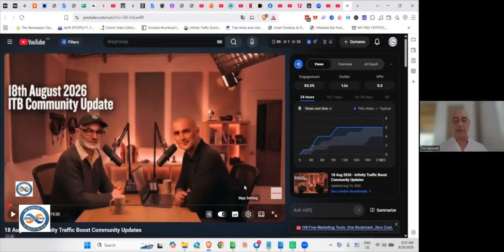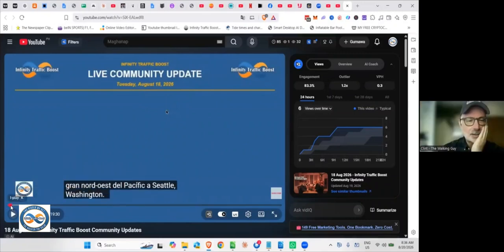Translate Your YouTube Account Coffee Time With Clinton & Tim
🌎 Watch ITB Videos In YOUR Language on YouTube
☕ Coffee Time with Clint & Tim |

What if language didn’t have to be a barrier to understanding the Infinity Traffic Boost community?

In this Coffee Time, Clint and Tim take the next step after showing you how to translate the ITB website — this time, they reveal how YouTube can help you watch and understand ITB videos in your preferred language.

And it only takes a few clicks! 🌍

🔥 In this video you'll discover:

🌎 How to change your YouTube display language
🖥️ Where to find the language settings inside your YouTube account
📺 How to turn on closed captions while watching a video
🌐 How to change the caption/transcript language
🗣️ How YouTube can automatically translate English videos into another language
🇵🇭 A real-world demonstration using Filipino and Catalan
🤝 Why this can be incredibly helpful for ITB members around the world
🚀 How these tools can help make ITB more accessible to international teams
💡 Why language shouldn't be a barrier to learning, building and participating in a global community
🌍 How you can help us discover where our community is located and what languages everyone speaks
🌎 ITB IS A WORLDWIDE COMMUNITY

One of the most exciting things about Infinity Traffic Boost is that our community isn't limited to one country or one language.

We're a worldwide Bitcoin accumulation and advertising community.

And with tools like these, you can understand more of the content and training in the language you're most comfortable with.

🌍 What country are you watching from?
🗣️ What language do you speak?
👍 Are these translation features helping you or your team?

Your answers will help Clint & Tim better understand the incredible international community we're building together.

We're continuing to uncover the little features, powerful tools and valuable strategies inside Infinity Traffic Boost that you may not even know exist.

☕ New Coffee Talks will continue covering:

🚀 ITB training
₿ Bitcoin & Satoshi
🌎 Our global community
📣 Advertising & traffic
🤝 Team building
💡 Tips, tools & features
☕ And plenty more Coffee Time with Clint & Tim!

Let's rock and roll, have some fun, stack a whole lot of sats, and help a whole lot of people do the same! 🚀₿🌎